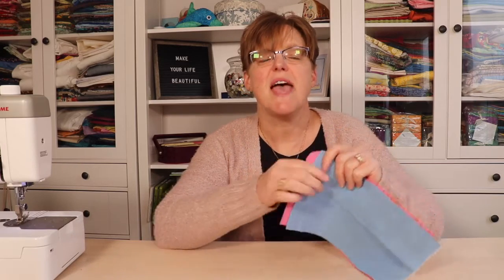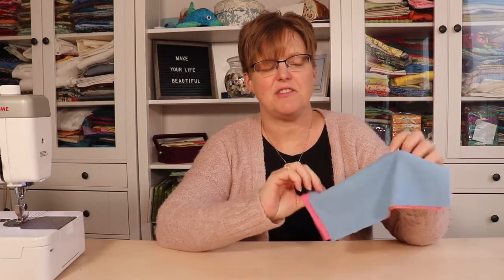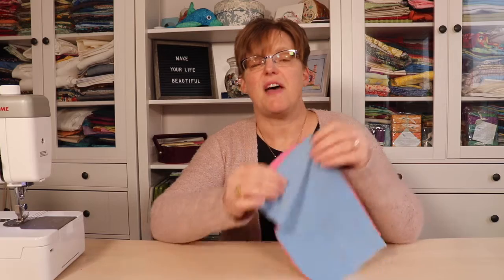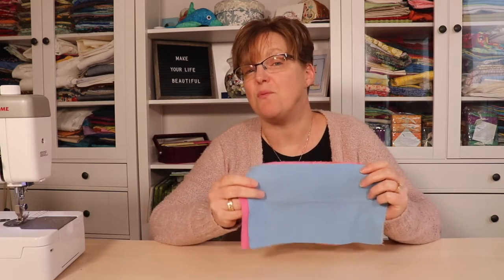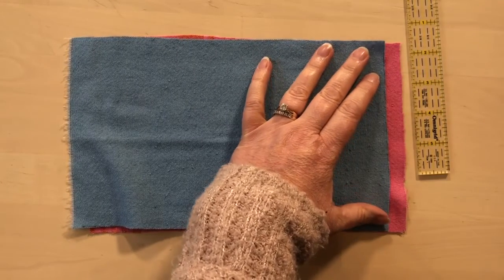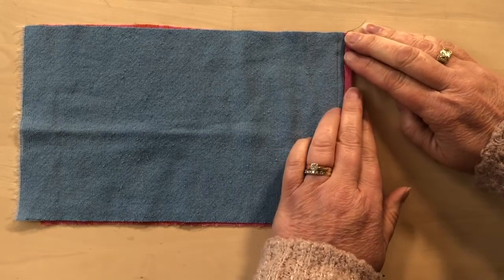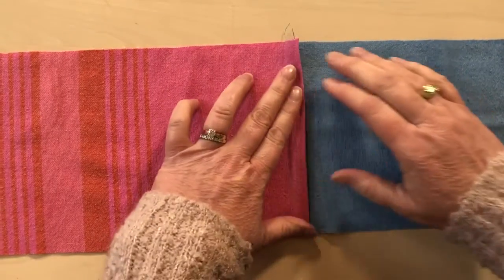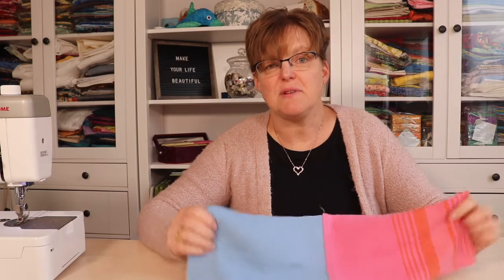Stitching a pojagi seam with thick fabric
If you are trying to stitch a reversible pojagi patchwork seam with fabric that is thick and difficult to press, this is how to do it.

I'm using it for my blanket up-cycling project.

Chapters
0:00 intro
0:20 why pojagi method is great for upcycling
0:50 blankets
1:15 why regular seam doesn’t work
1:47 layout with 1/2” offset
2:25 stitch 1/4” seam
2:36 fold over seam allowance and stitch
3:10 final topstitching
3:45 final seam